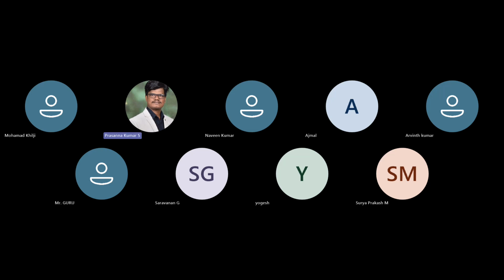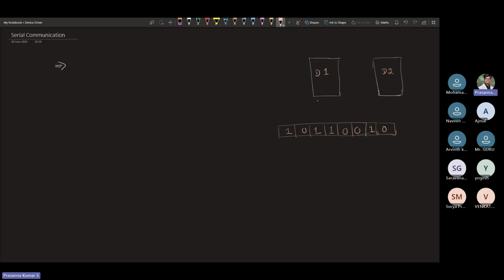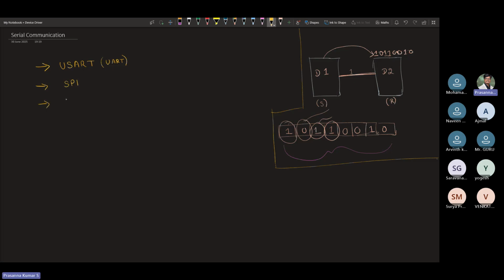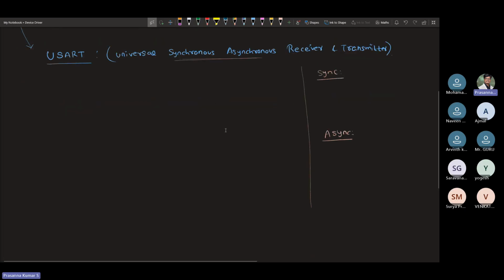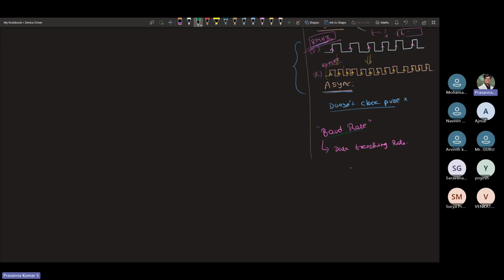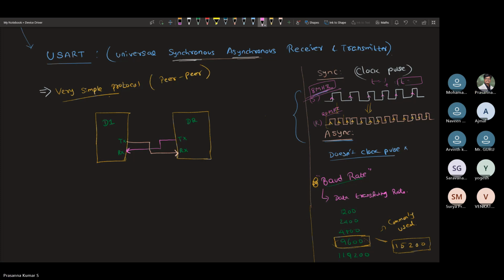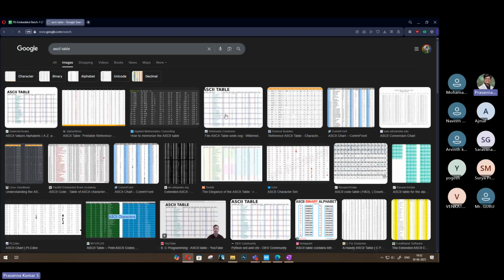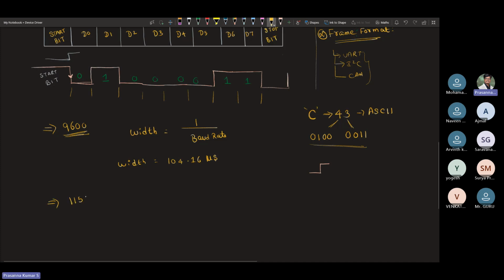Device Driver RTOS on ARM 20250630 145321 Meeting Recording mp4